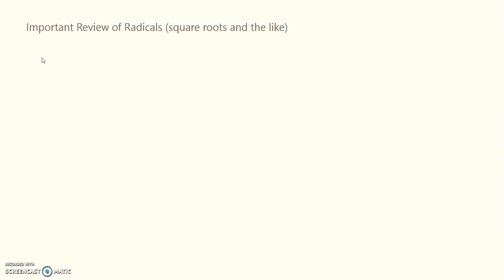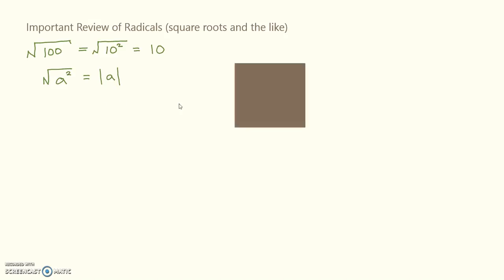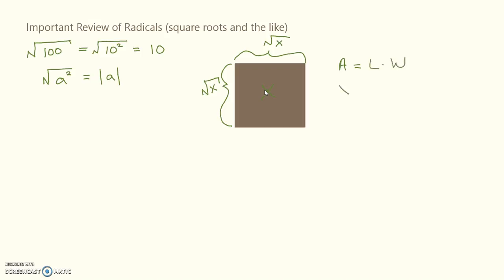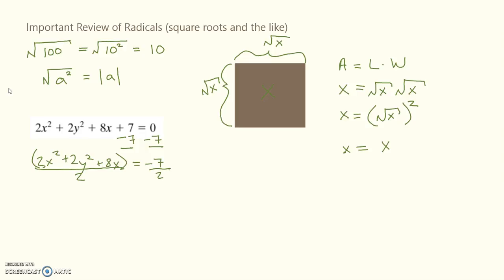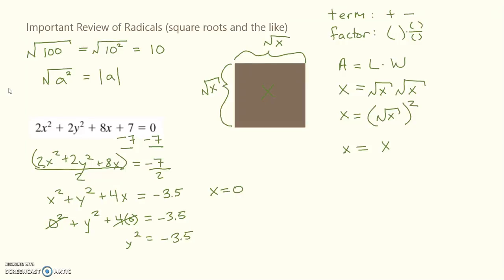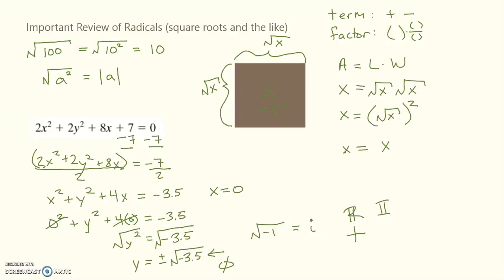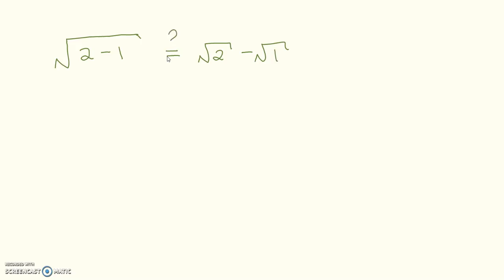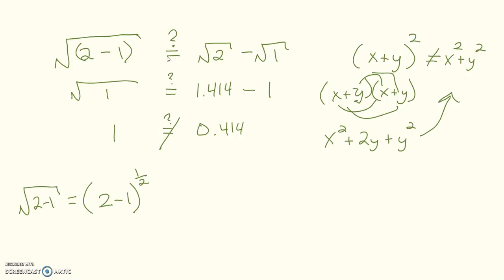Radicals: Square Roots Review